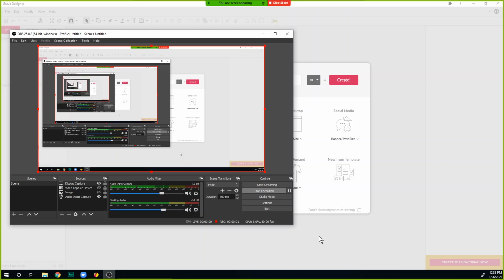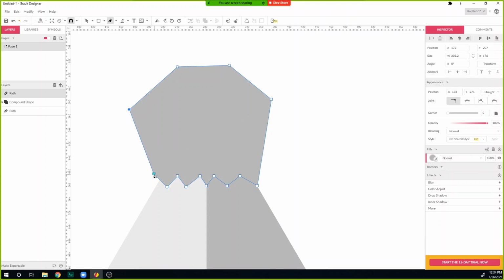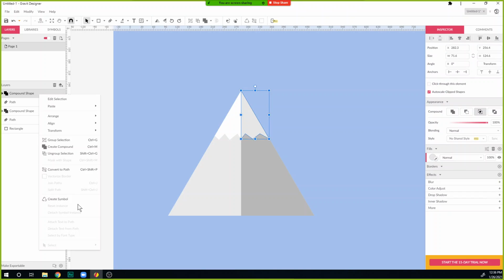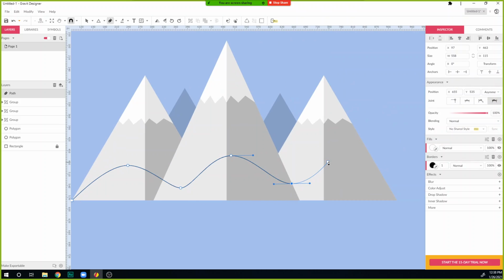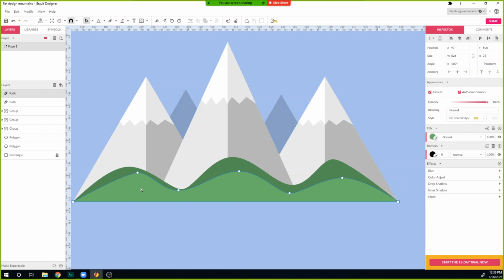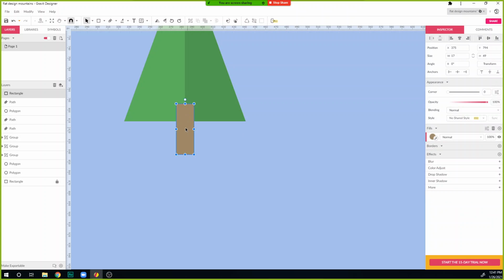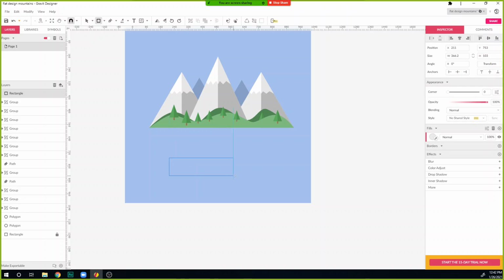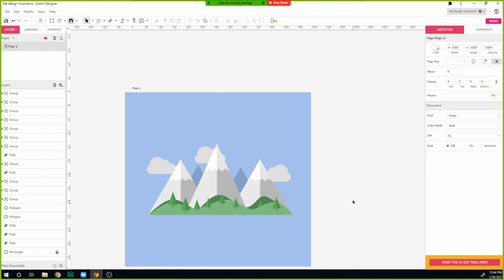Flat Design Mountains